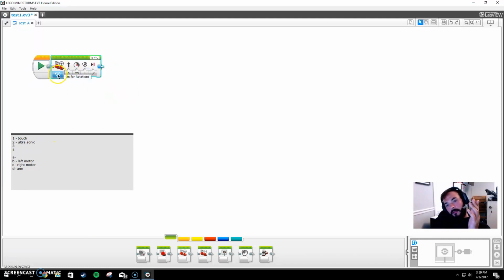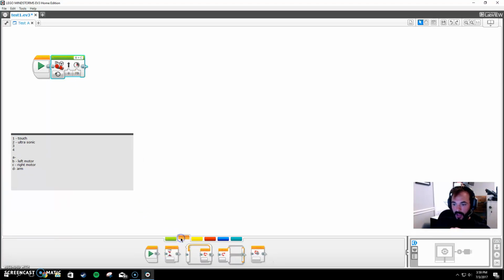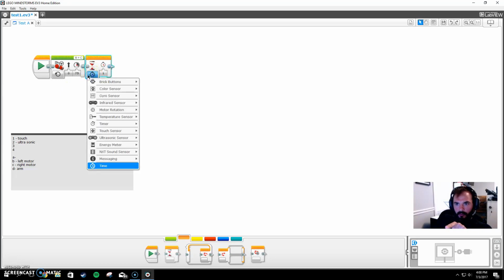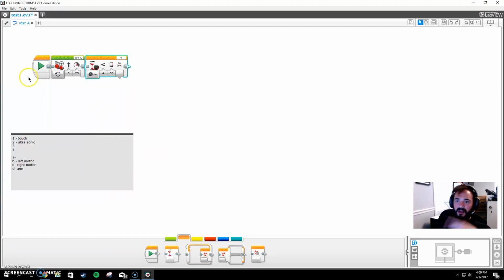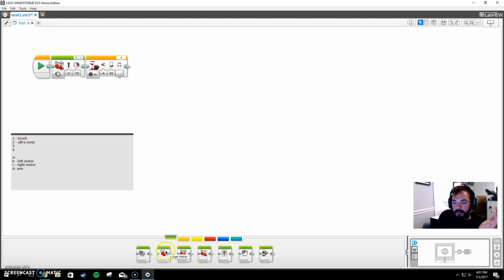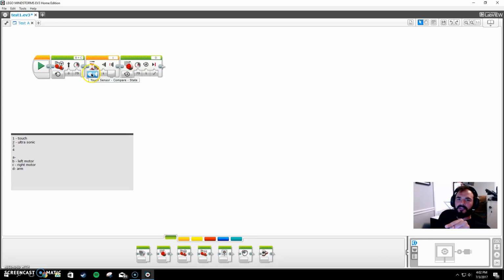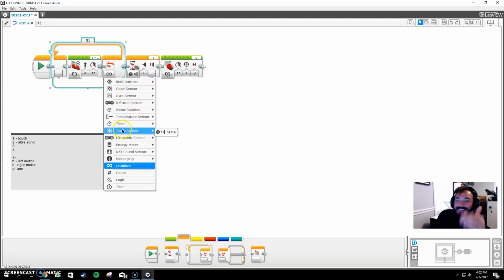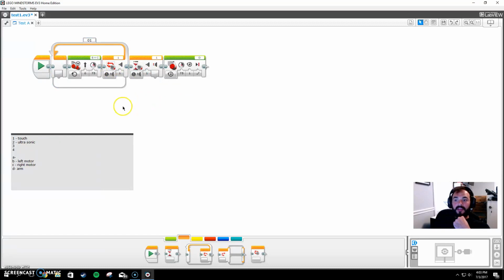Intro to using sensors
Here I lay out a basic method of using sensors in your programs